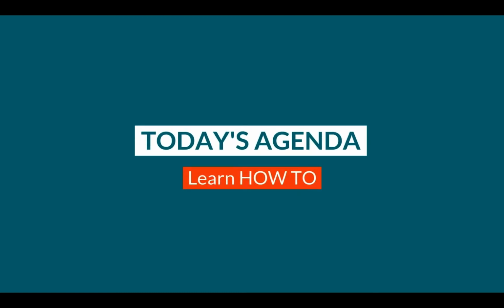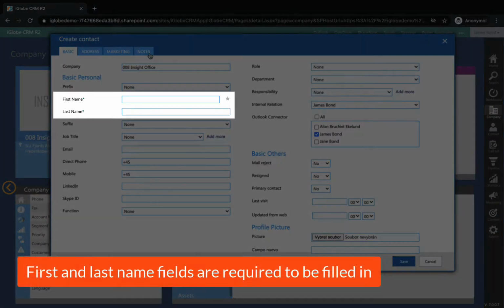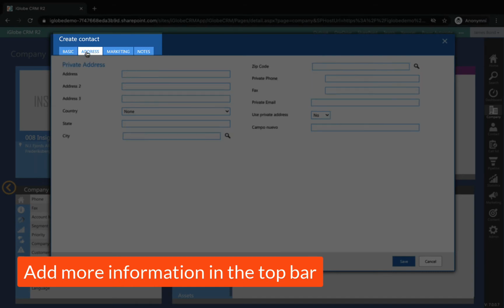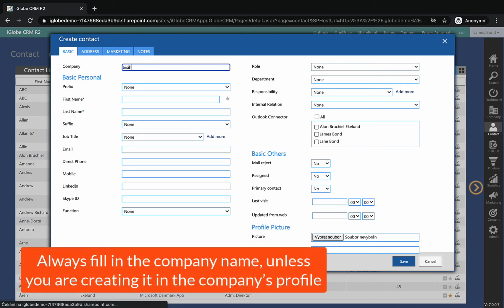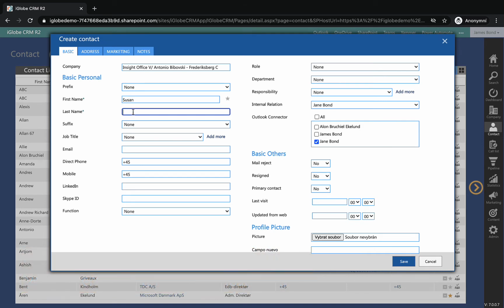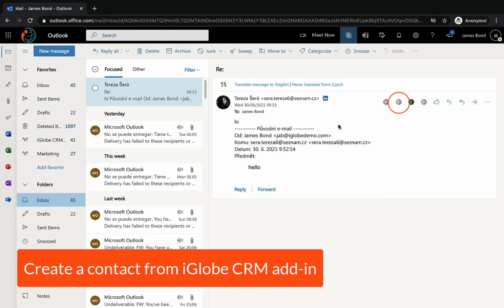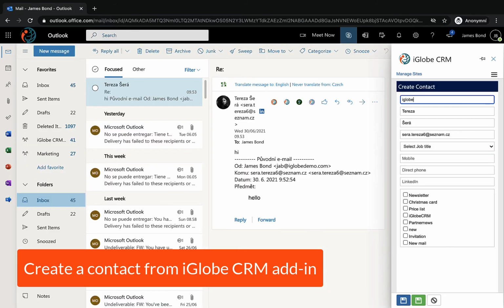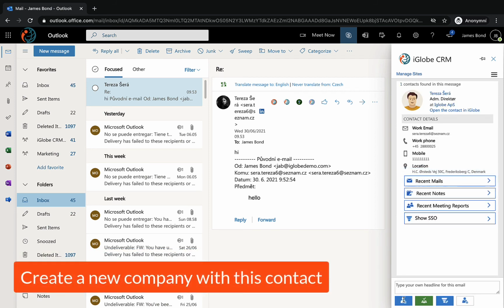iGlobe CRM | user guide 8 | Create a contact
In this tutorial, we are going to have a look at iGlobe CRM, a Microsoft 365 platform to manage all your customers in one place with a few clicks! This video is focused on how to create a contact, however, we have a whole playlist dedicated to this product in case you need further guidance.

00:00 - 1:00 Intro
1:01 - 1:41 Add a contact to an existing company
1:42 - 2:16 Create a contact from the contact list
2:17 - 3:04 Create a contact from the Outlook add-in
3:05 - 3:21 Outro